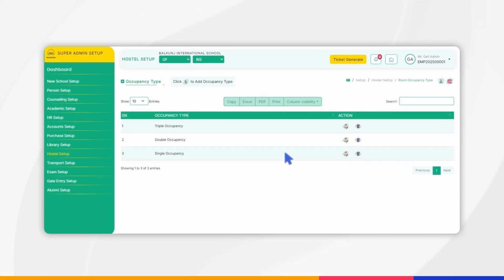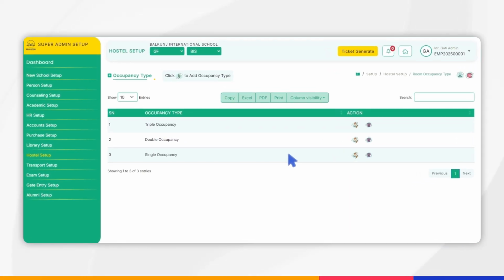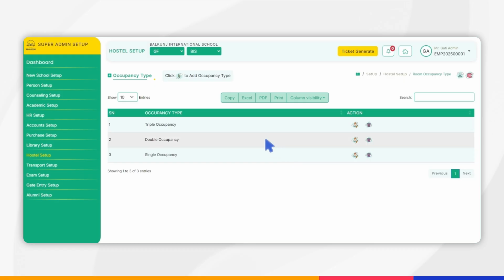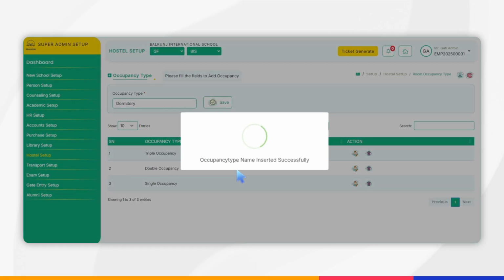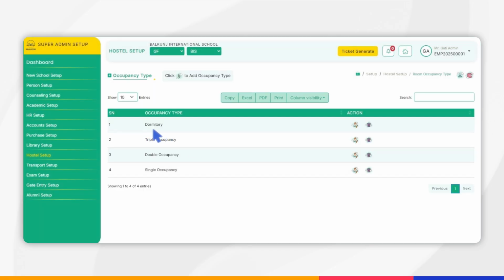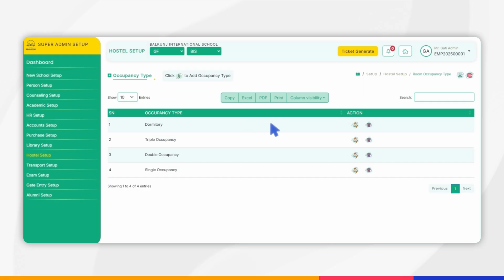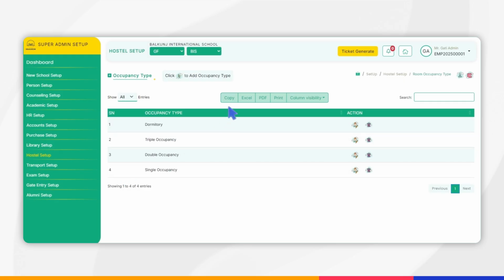Hostel Setup - Add Occupancy Type | GATI - ERP Setup Tutorial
In this setup tutorial video, you'll learn how to perform the one-time configuration of the Add Occupancy Type feature within the Hostel Setup, ensuring a streamlined and efficient process for managing room occupancy categories.

This setup allows you to define different occupancy types—such as single, double, triple, or dormitory-style rooms—helping your school organize room assignments effectively according to student preferences and availability.

Watch the full tutorial to see how to add, update, and manage occupancy types securely within your school’s database.